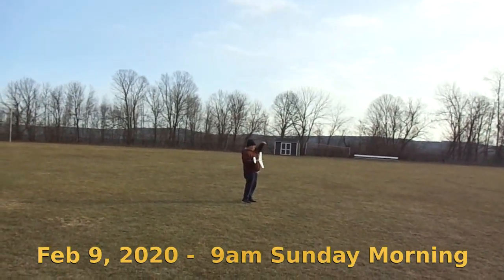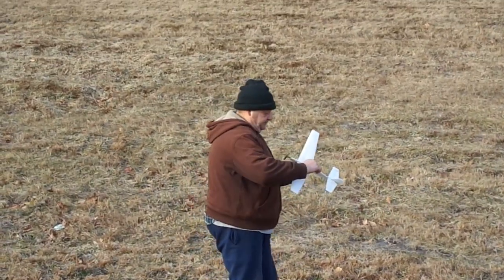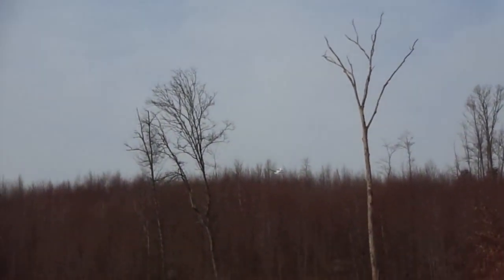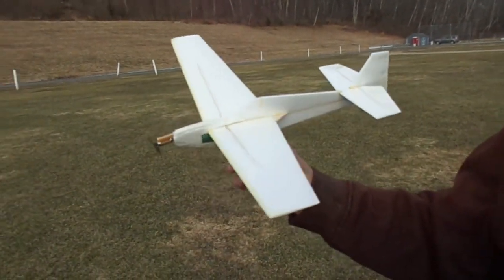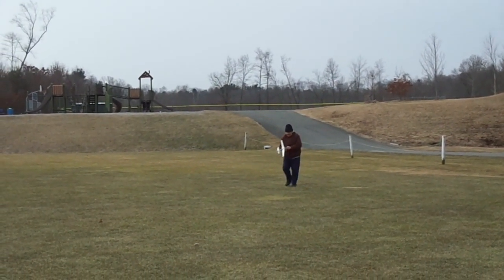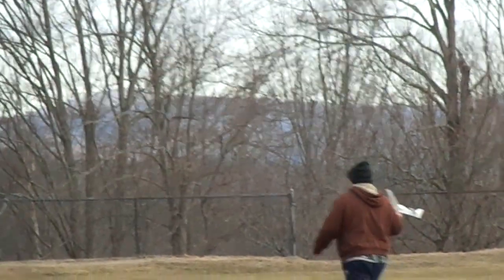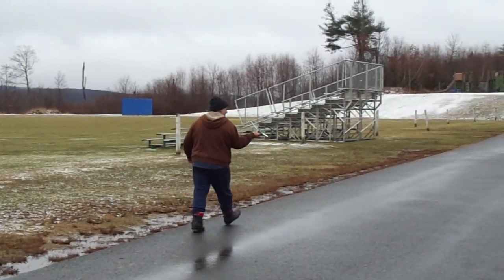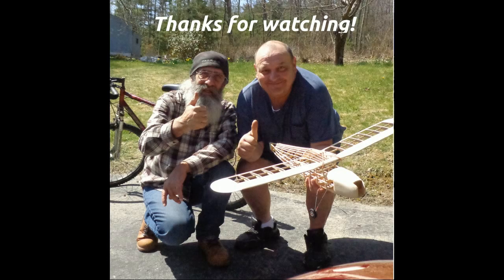Maiden Flight Profile EXTRA w/ 25 Farad Cap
Continuing our hard drive housecleaning. Richie maidens his foamie meat tray profile Extra. It's equipped with 8.5x20mm coreless motor, 25 farad supercap, and 75mm plastic prop.This combination proved to be an outstanding combination of power and duration. You may not be able to find 20 or 25 farad caps like we did. remember, you can wire 10 farad caps together in parallel to add capacity. (2 10F caps in parallel gives you 20 farads, etc...)